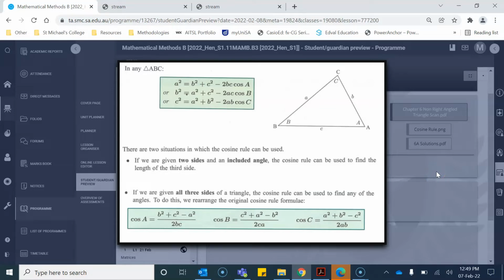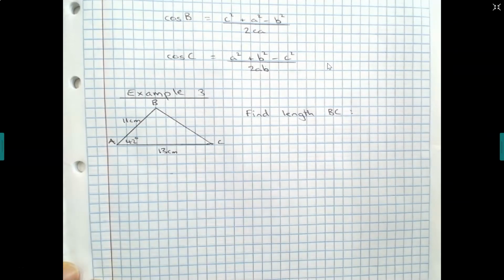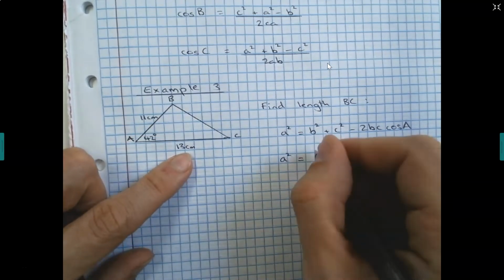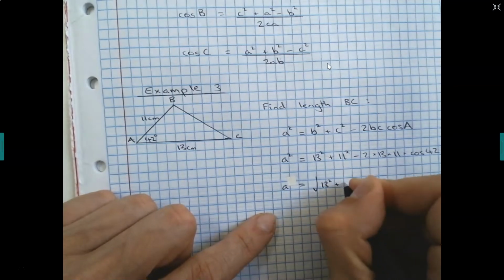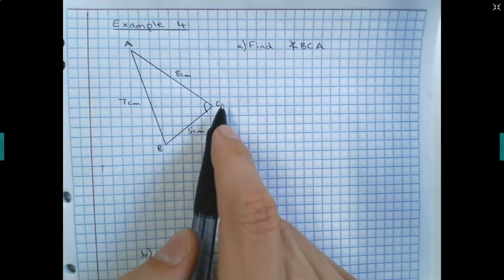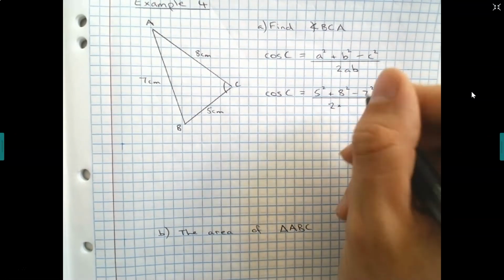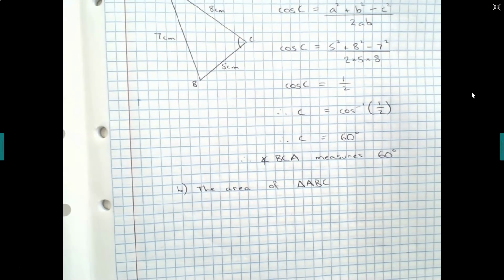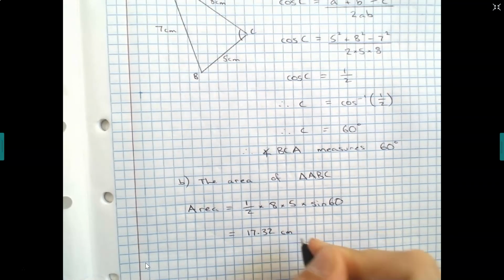Applying the Cosine Rule